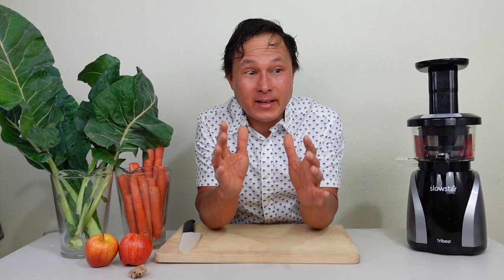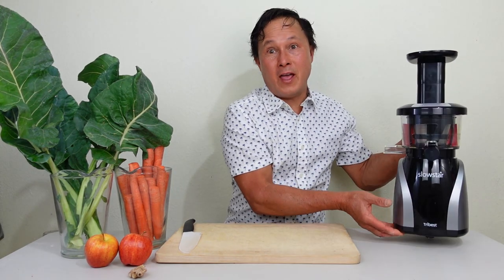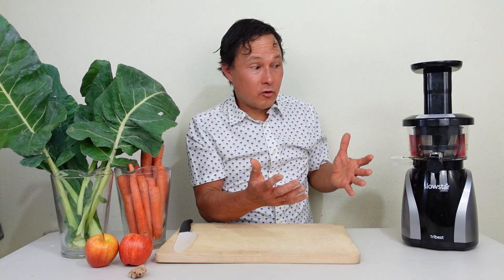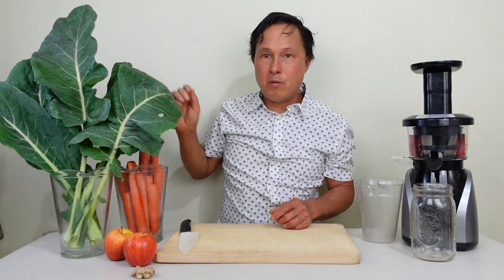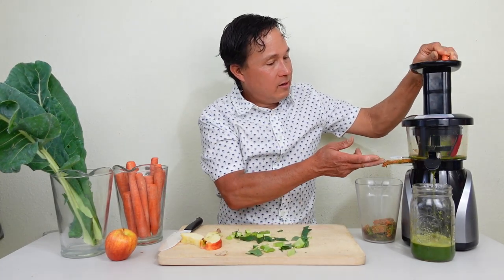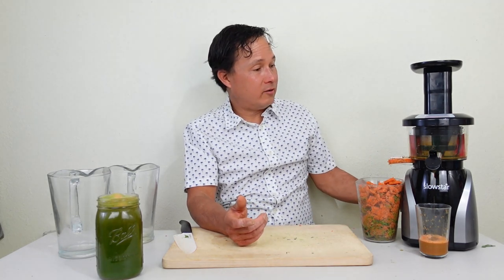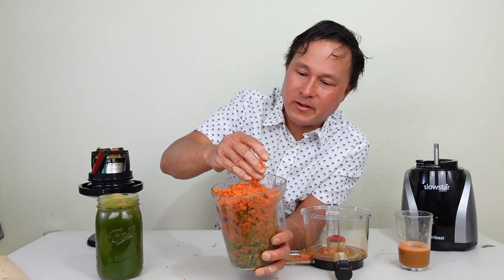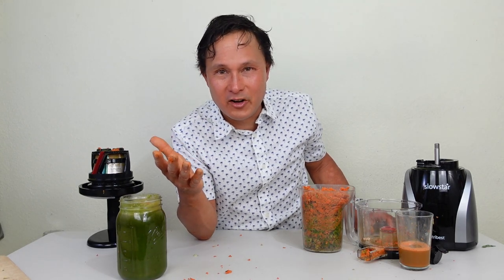Vertical Juicer Clogging? Do this for the Best Juicing Experience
shares with you the best juicing tips so your vertical juicer does not clog when juicing in the Slowstar or other vertical single auger cold press juicer.

In this episode, you will learn the tips you need to know to ensure you have an excellent juicing experience each time.  John will juice carrots, leafy greens, apples, and ginger in this episode to show you two recipes that customers were having challenges with juicing.

John will make over a quart of juice in this episode so you can see the entire juicing process and learn how you can juice successfully by following John's tips and tricks that are not mentioned in the instruction manual.

After watching this episode, you will learn how to properly use your slowstar vertical cold press juicer or other vertical auger juicers so you can juice without clogging or jamming that can make disassembly difficult.